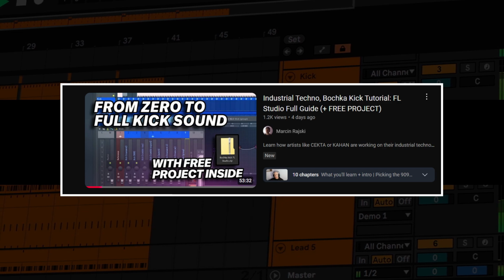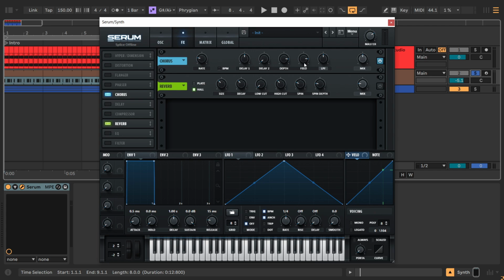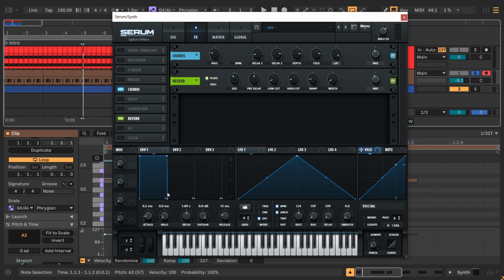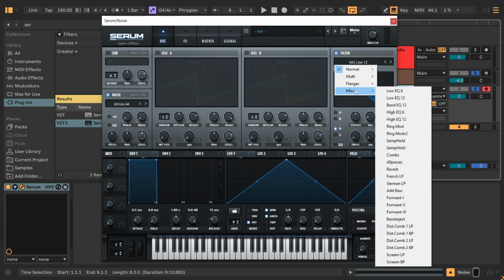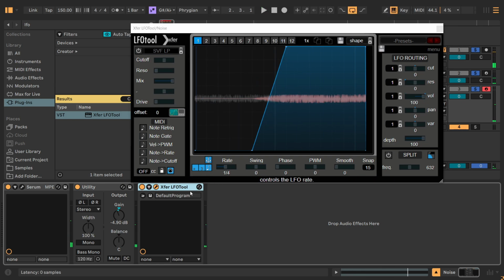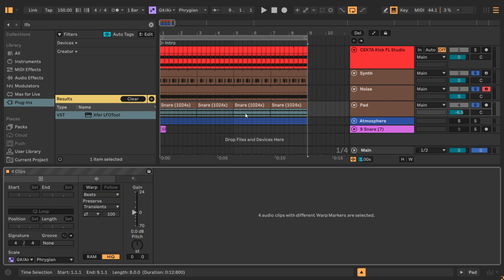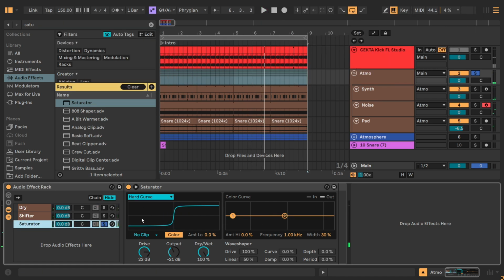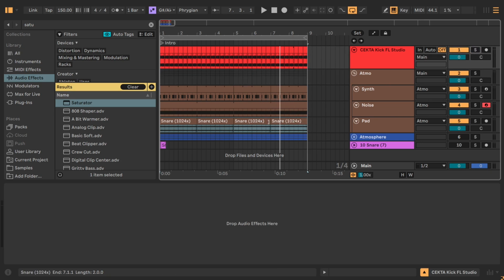Bochka, Industrial Techno Ableton Tutorial: Pads, Leads Sound Design (+ FREE PROJECT)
A good industrial/bochka track needs some atmosphere to support the pounding kick drum. In this video, we will combine sound synthesis, layering, and sampling to enhance the kick drum from the last week. This is an Ableton hard/industrial techno tutorial, but you can remake it in any other DAW.

Timestamps:
00:00 What you'll learn + intro
01:26 Making a simple lead in Serum
19:05 Creating a distorted noise
31:47 Creating a pad sound with PaulStretch
38:14 Atmospheric sounds group processing - adding the low-end
42:39 Adding some distortion in group processing
46:42 Pad elements equalization